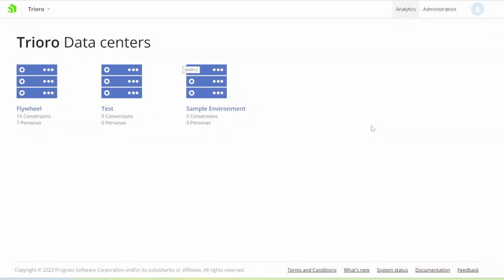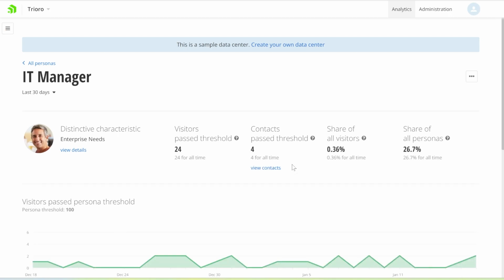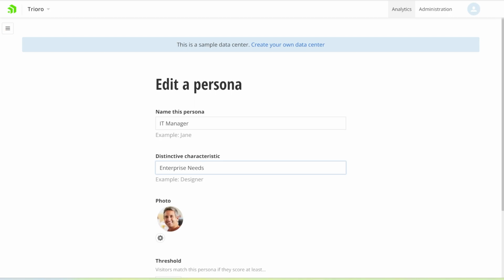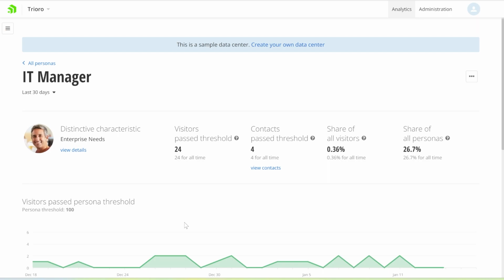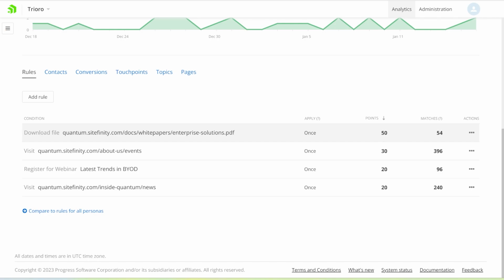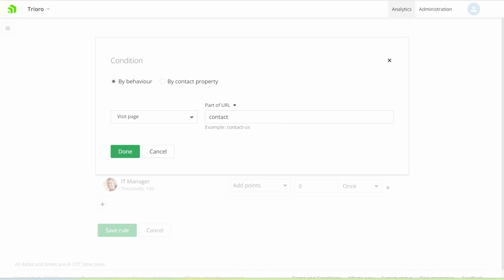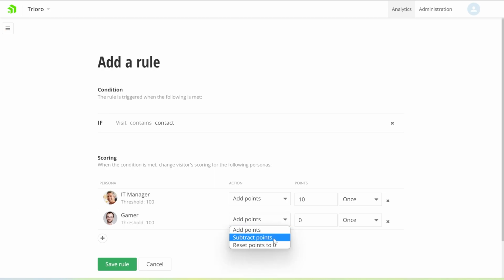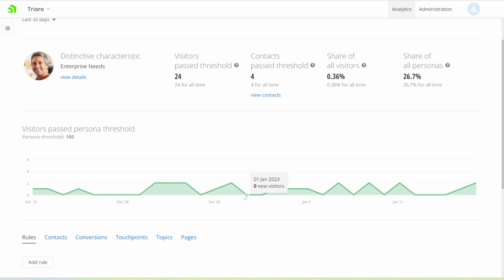#7 - Sitefinity Insight - Persona Setup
With a powerful Persona tracking engine, Sifinity Insight allows you to automatically categories your traffic by audience segment. Simply having one Persona definition setup correctly will lead to new action you can take to improve your digital experience.

In this video, we outline how Personas work in Sitefinity Insight and the best way to setup rules and scoring thresholds.